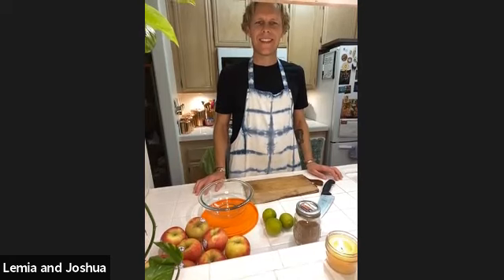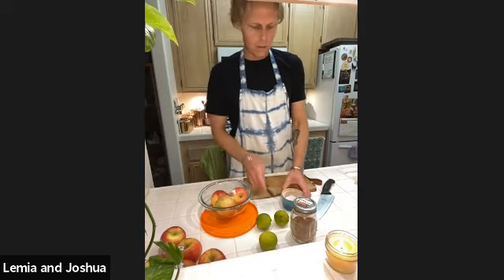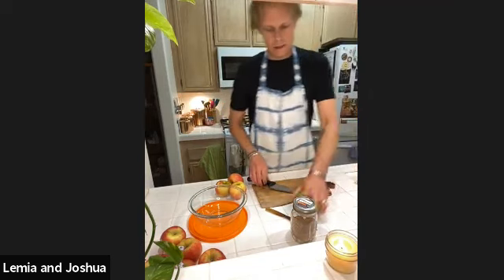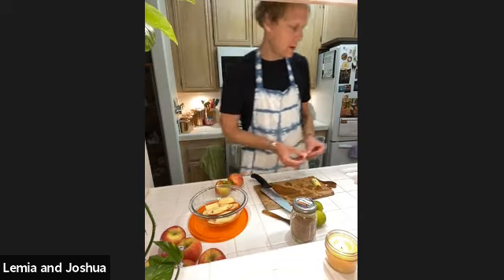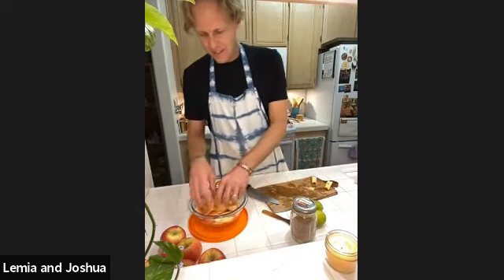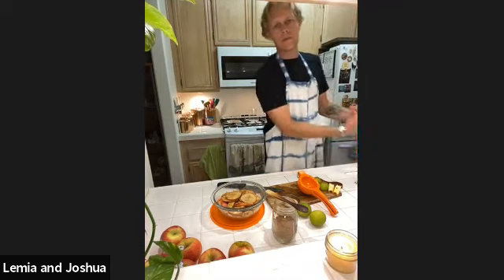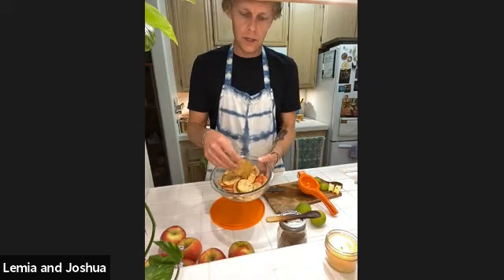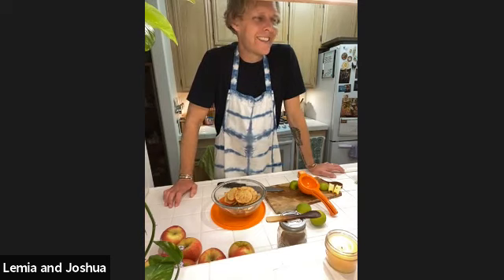Plant Based Cooking with Joshua: Sweet & Sour Apple Treat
Sweet & Sour Apple Treat with Joshua Bowser

Ingredients:
2-3 Apples (we like Honey Crisp variety)
1 Lime
1TBLS Cinnamon

Watch this quick and simple snack that can be prepared and enjoyed within minutes!